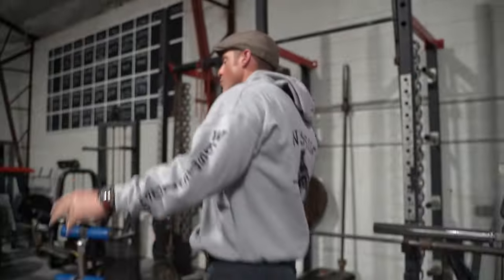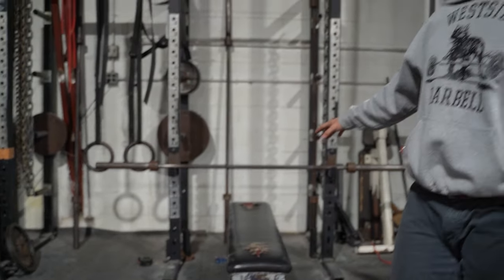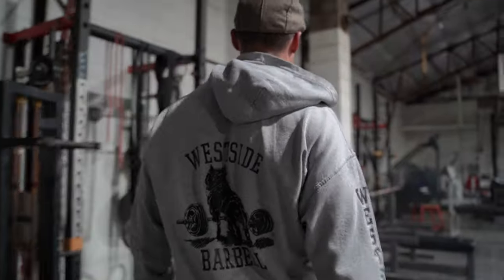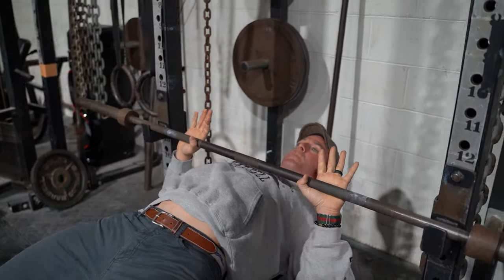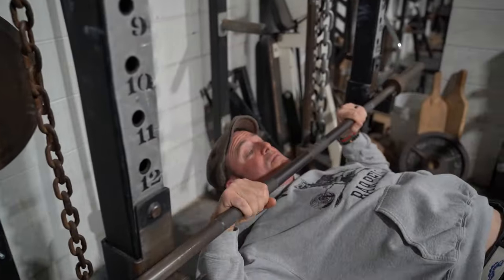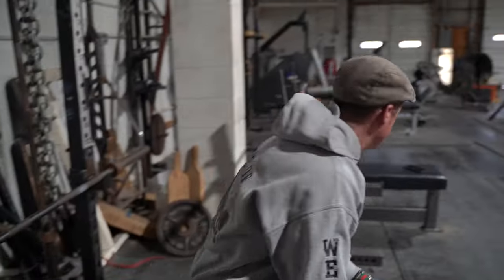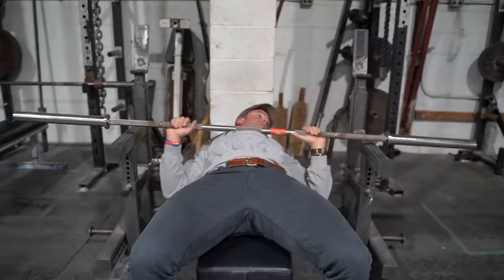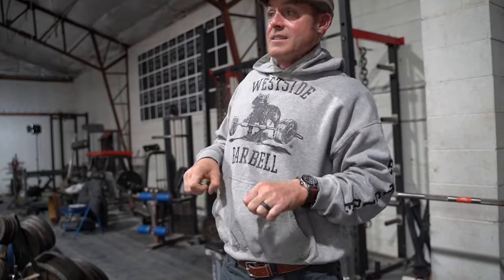Knowledge Bomb EP 419 | Pin Press For A Big Bench